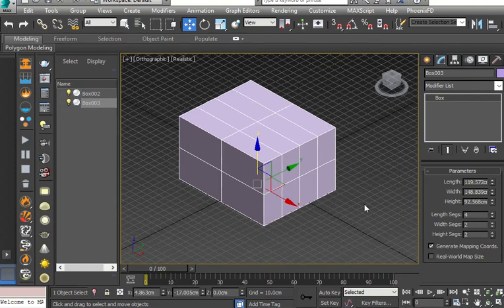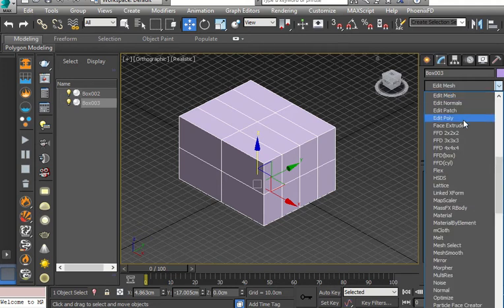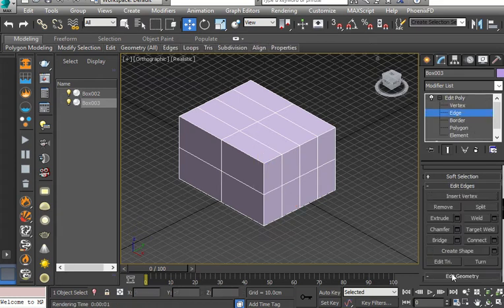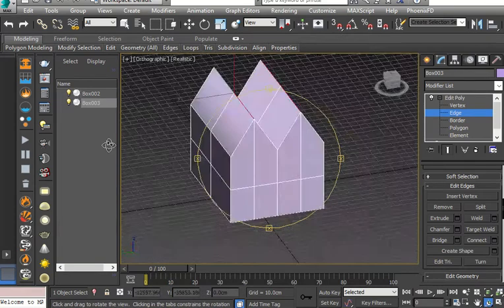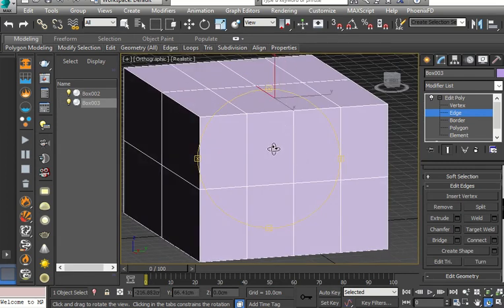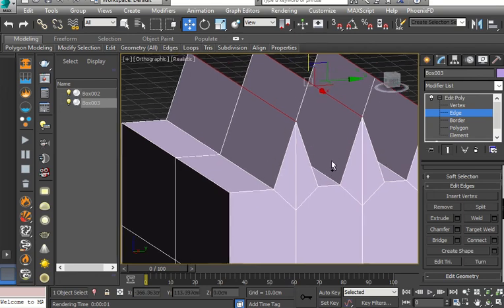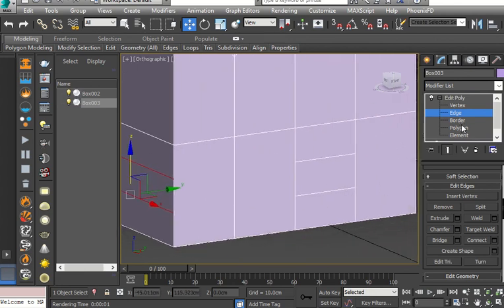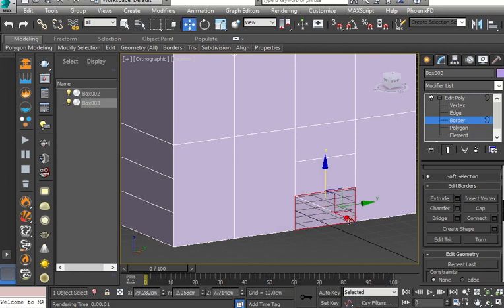Ar Sem4 Max vid09